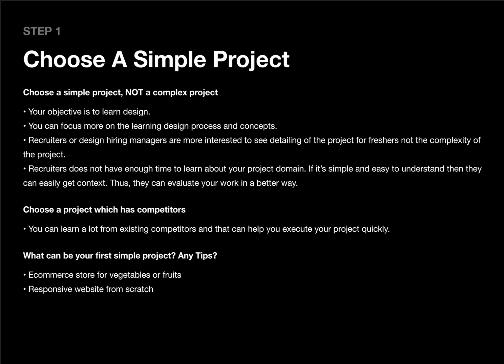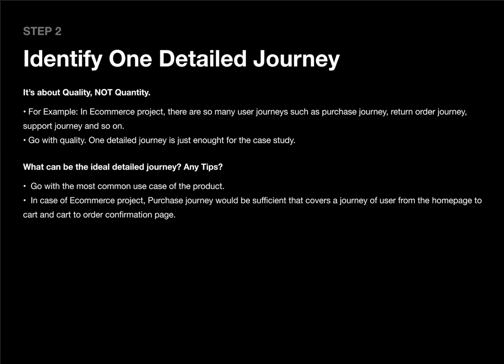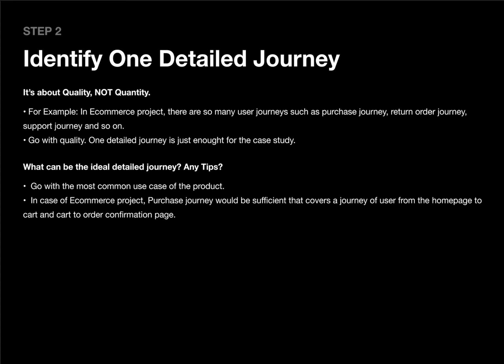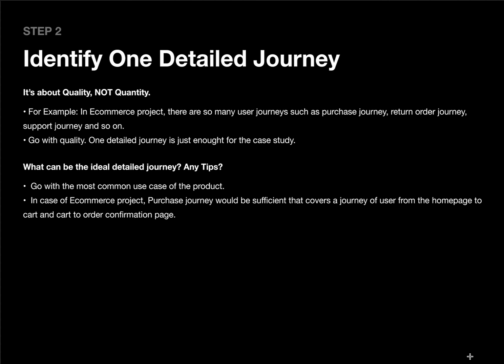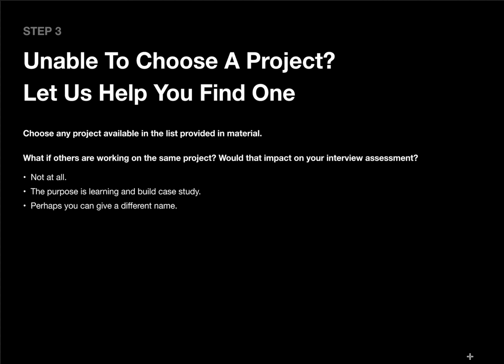How to choose your first design project for building a UI/UX Portfolio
This video is all about how to choose your first design project for building a UI/UX Case Study.

Here’s the checklist to choose the first project.

1. Choose a simple project
You need to choose a very simple project such as an online store of organic vegetables or the Tiffin service website. You can choose any project that you would love to work on. We strongly recommend keeping the first project of designing a responsive website from scratch.
Keeping a simple project helps you a lot in executing your project as you may get to see various competitors for the competitive analysis. Moreover, it also helps recruiters to understand your design skills much better. Remember for your first job, you will be evaluated by your deliverables for each of your case studies. Recruiters or Design Heads would not focus on the complexity of the project. They would rather focus more on the detailing of your work.

2. Choose one detailed journey of your first project
Your design project needs only one detailed journey.
Don’t go for quantity, rather go with quality. Many folks have got a job based on their one case study! So, quality definitely matters a lot in the field of design.
For example, one detailed journey for the online organic vegetable store could be the purchase journey which covers how a user would purchase vegetables on the website. It may include pages such as homepage, vegetable listing page, vegetable product page, cart, login/ sign up, address, payment and order confirmation page. This journey is more than sufficient for the case study. You are not required to design other journeys such as order history, order returns, and my account.

3. Unable to choose a project? Let us help you find one
Choose a project from the below list based on your interest. Any of these projects would work. Many of you would be working on the same project mentioned below. That does not affect at all as the purpose is about learning, not about the comparison or designing a unique product. So, the best practice is to read all project briefs, choose a project and give a different name.

About Anybody Can Design:
Anybody can design is a non-profit organisation aiming to make a big impact. We are a group of enthusiasts who are willing to support the design community by sharing our knowledge and resources that will help designers to get things done easily.

Today many designers are feeling stuck some or the other way, we have attempted to find the pattern.

All over the web, everyone is busy telling you what it is, we are here to support you with how it can be done.

“India needs great designers, and we are there to make it happen”

Access and download case study material for free from our